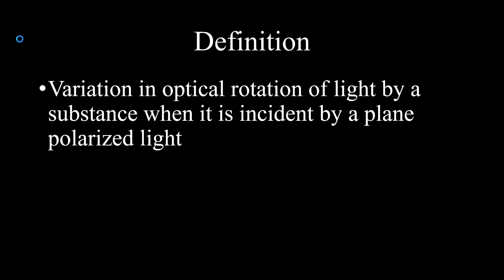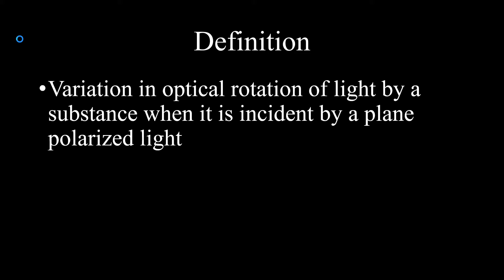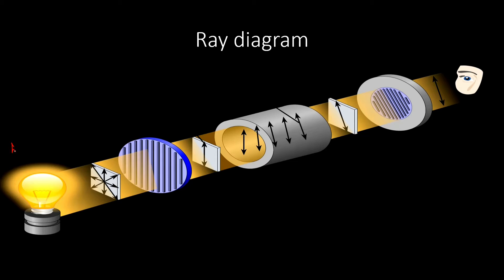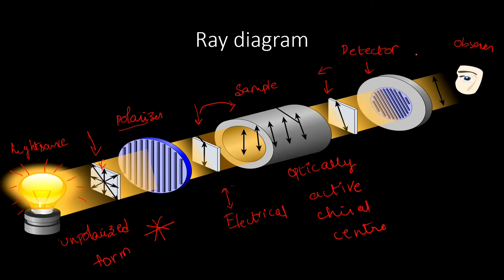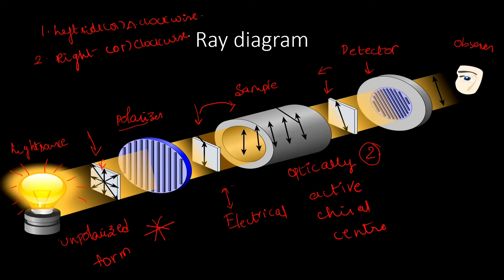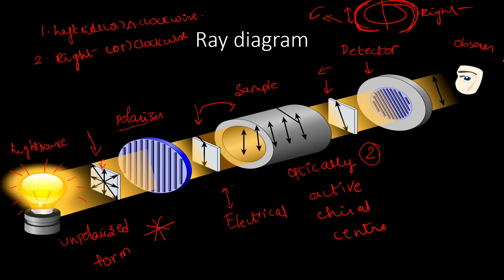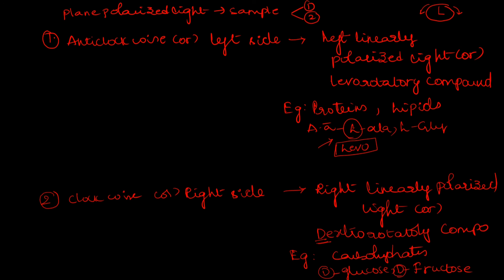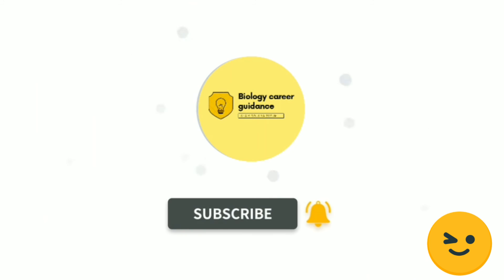Optical Rotatory Dichroism (ORD Technique ) || In Telugu || For CSIR -NET, APSET, DBT, M.Sc & B.Sc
Hey guys
In this video, I have discussed the concept of optical rotatory dispersion along with the definition, principle, and methodology, this video will be helpful for all the students who are preparing for different competitive exams like CSIR - NET, APSET, DBT - JRF, M.Sc, and B.Sc students.

biology career guidance # biophysical techniques
# apset